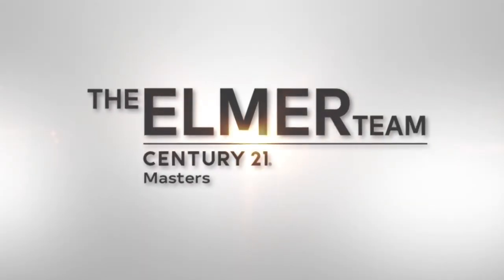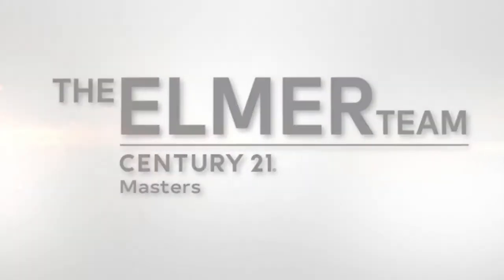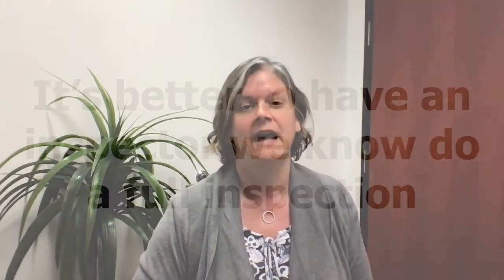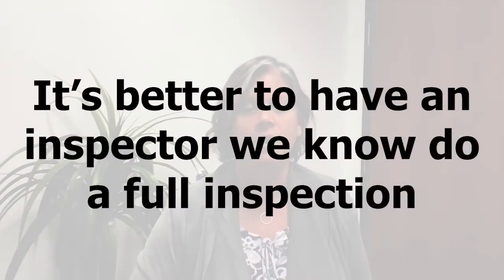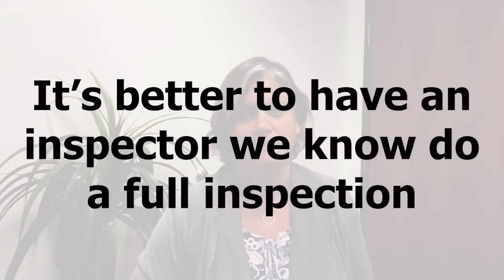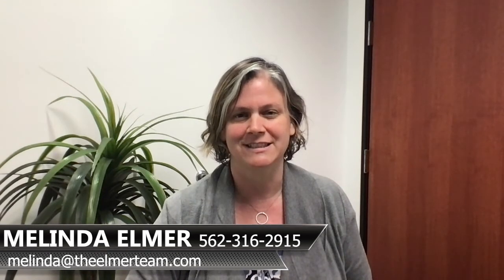The Purpose of Pre-Sale Inspections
Before you list your home on the market, you should do a pre-sale inspection. Many home sellers worry that if they find something wrong with their home, it’ll only cost them money to fix it. They feel they might as well have not known about it. That’s not quite right for a few reasons. To learn why pre-listing inspections are worthwhile, watch this short video.

Melinda Elmer
Lic #01399946